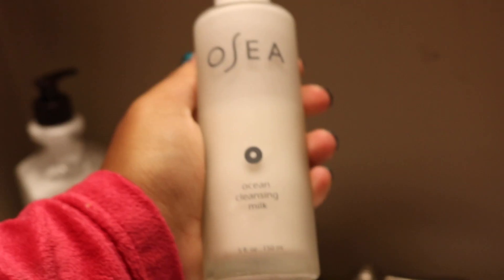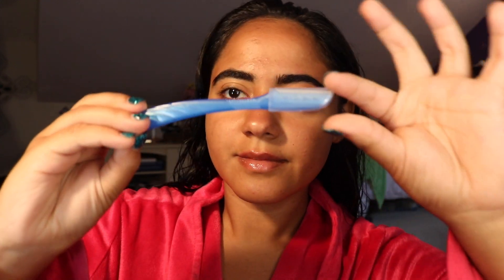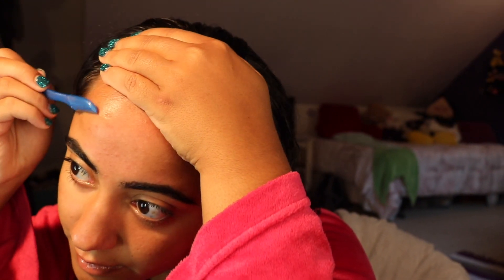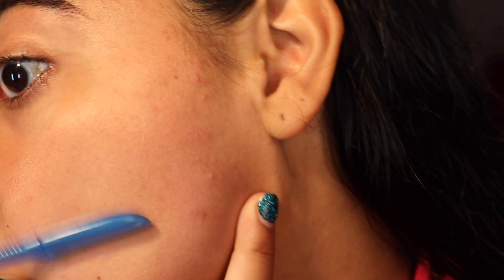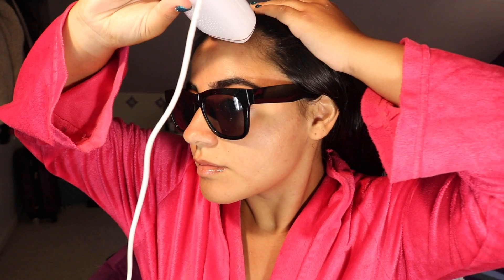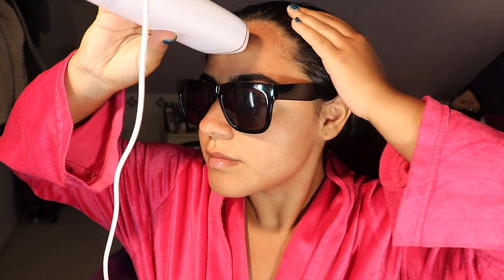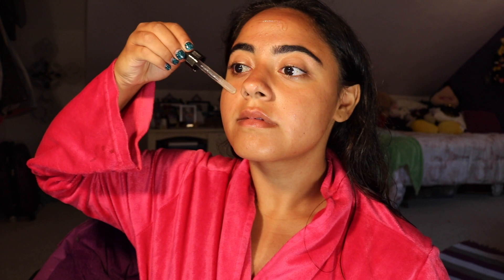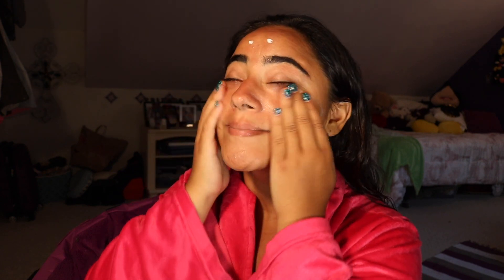Dermaplaning and Laser hair removal SKIN ROUTINE! Shaving my face and IPL laser at home!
Let's shave and apply IPL laser hair removal AT HOME!  This is my exfoliating face routine! It is easy and helps clear your skin! I have not worn foundation in years and this is what has helped me! Being Brazilian with thick hair leaves your peach fuzz noticeable and your pores full; this is how I cleared my skin!

Twitter + Tiktok: Twianaluiza

Song: Xad - Birds